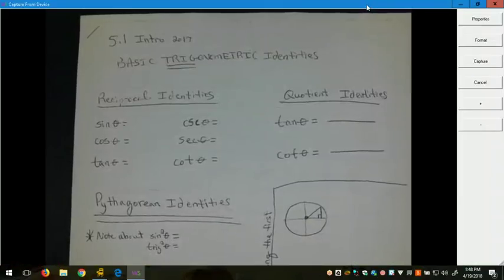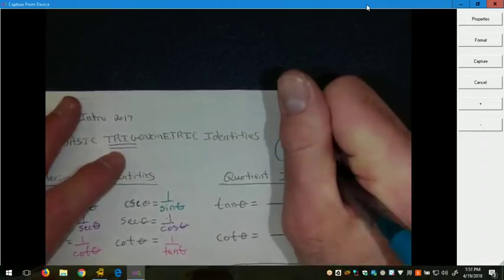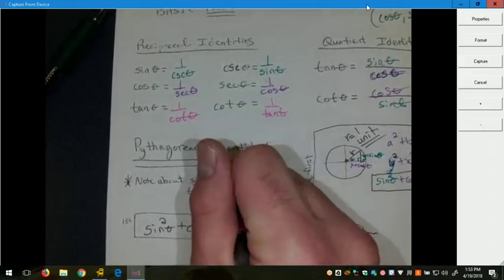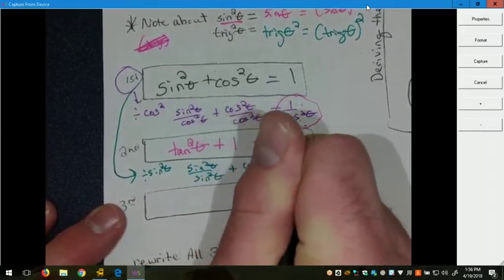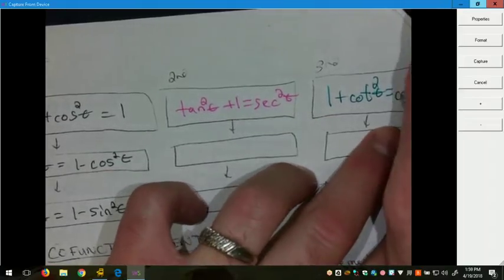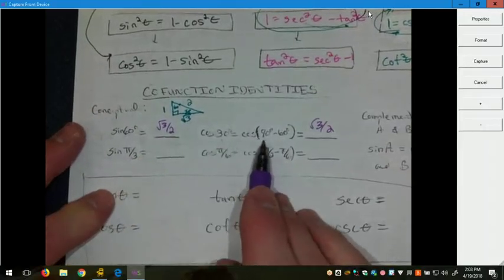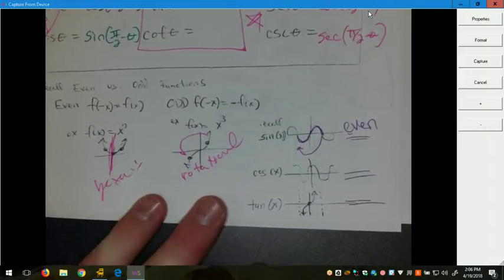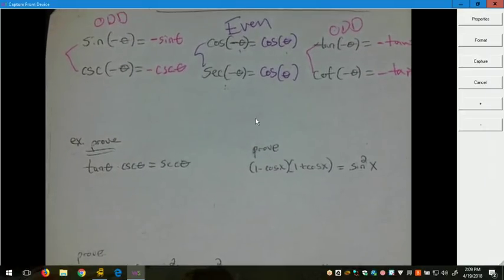Chapter 5 first Trig Identities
Chapter 5- Introduction to Trigonometric Identities before Trig Proofs.